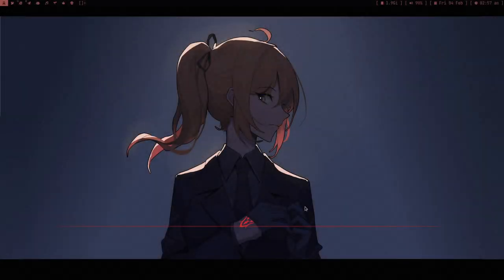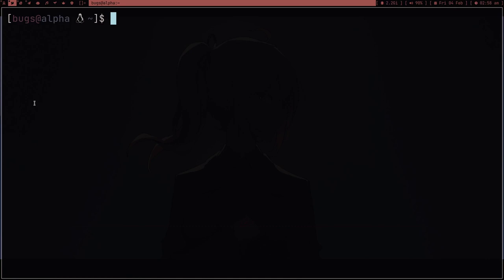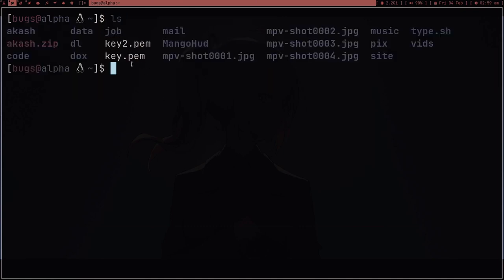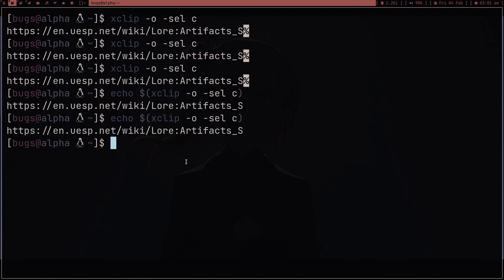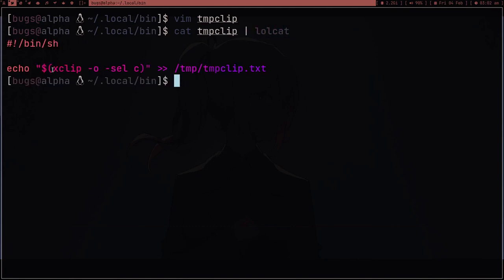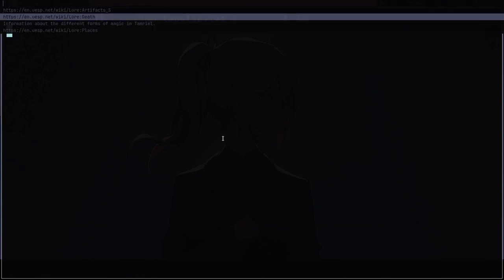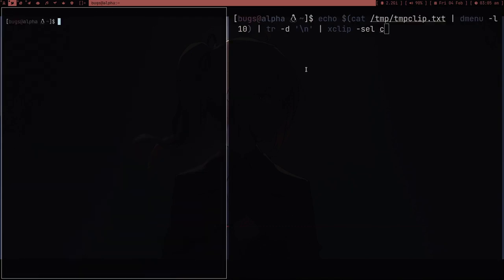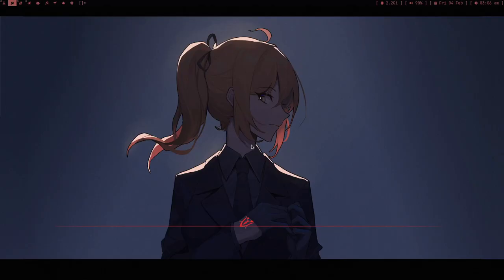Every computer guy issue with clipboard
I know it's not a 100% working solution.
But I think I can make it better.